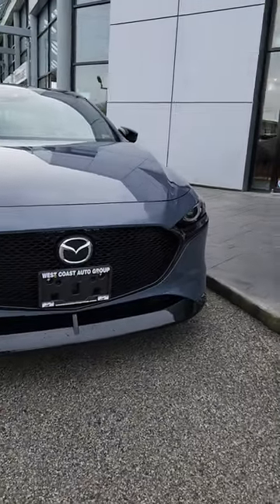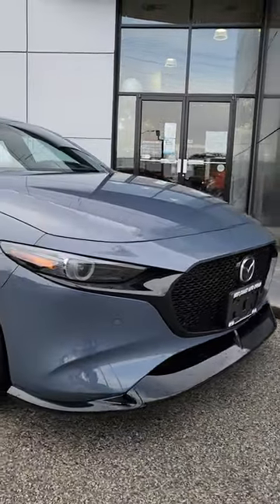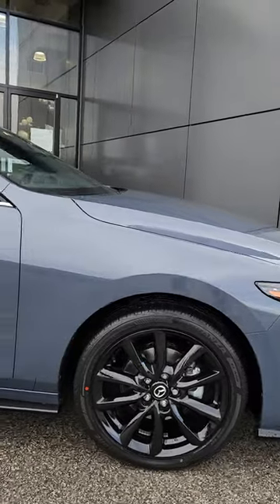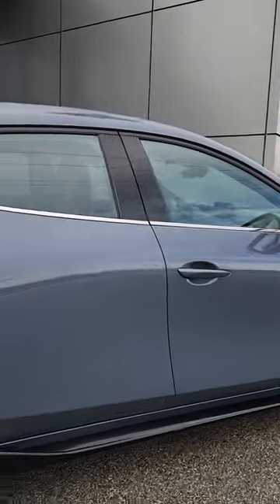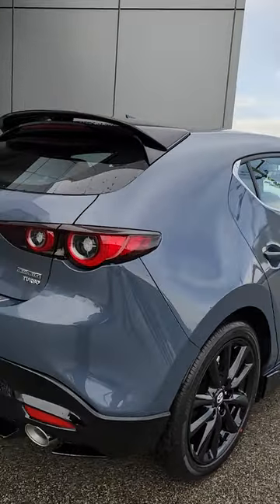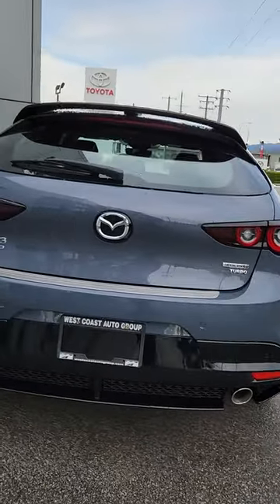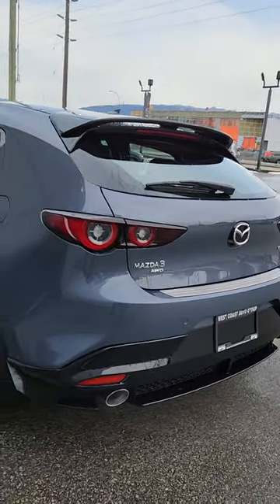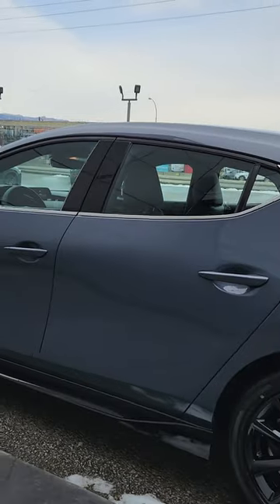2023 Mazda 3 Sport GT w/ Aero Kit🤩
2023 Mazda 3 Sport GT w/ Aero Kit🤩